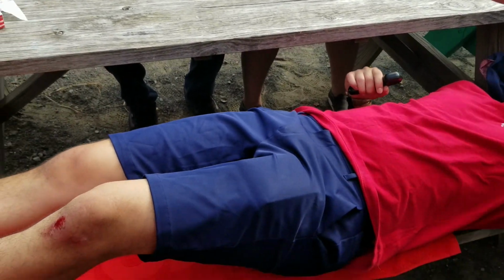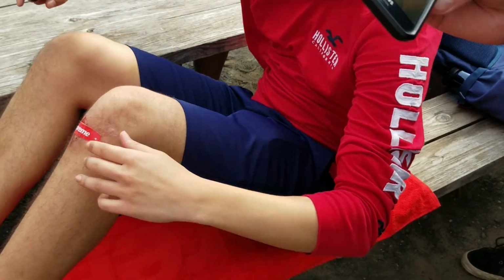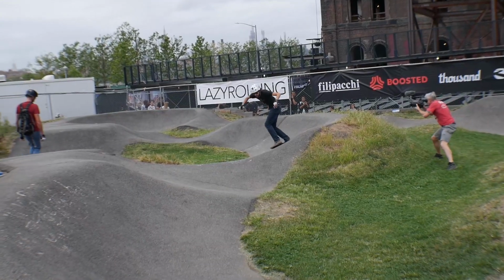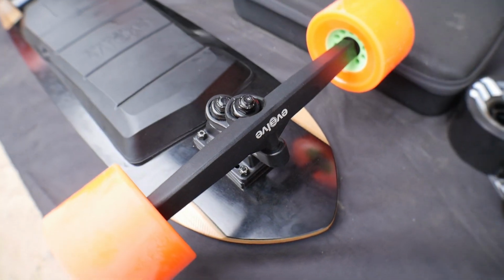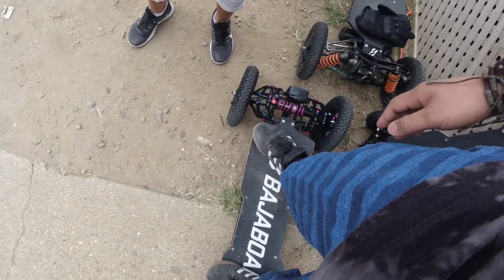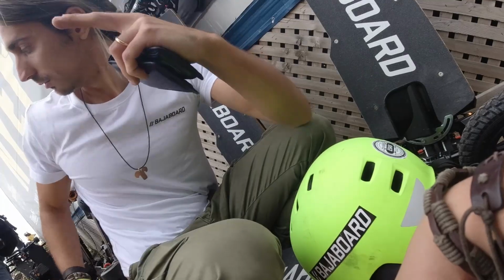NYEF 2019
VLOG 20: The second Annual NYEF e-Bike & e-Skate Festival took place SBSX Pumptrack Brooklyn, NY
+ group ride with 150 riders